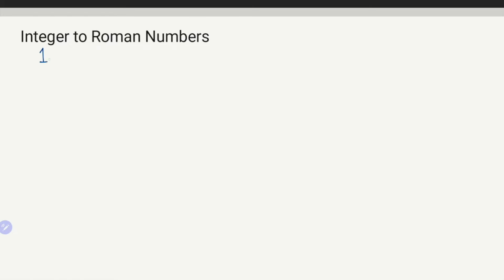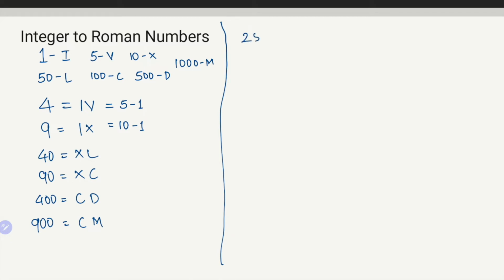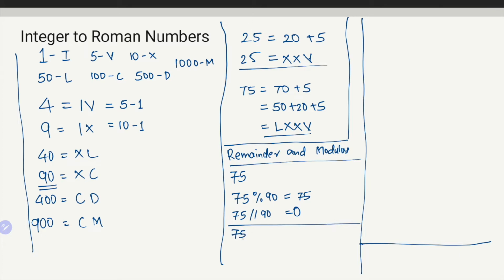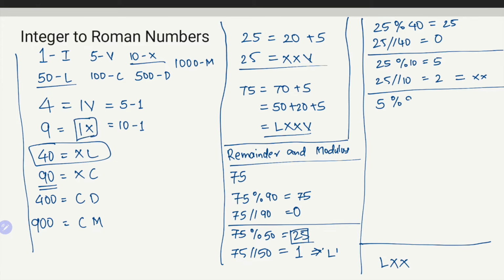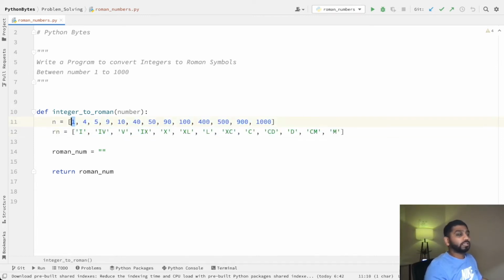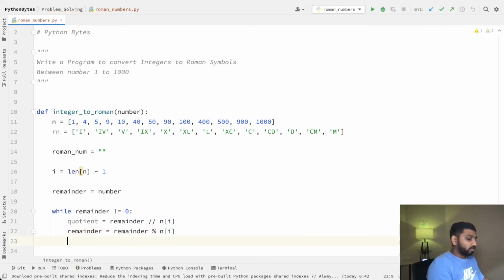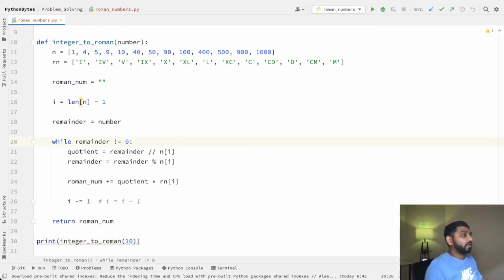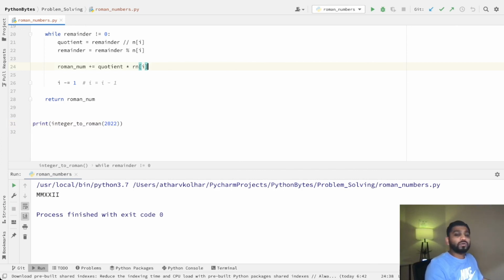Convert Integer to Roman Number| Python Bytes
Problem Solving:
Convert an Integer to a Roman Number.

Chapters:
0:00 Intro
0:11 Problem Explanation and Logic
5:47 Coding Section
10:38 Closing Statement